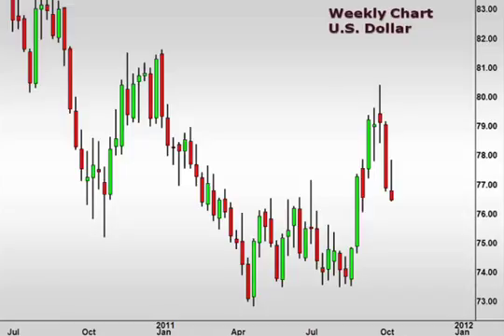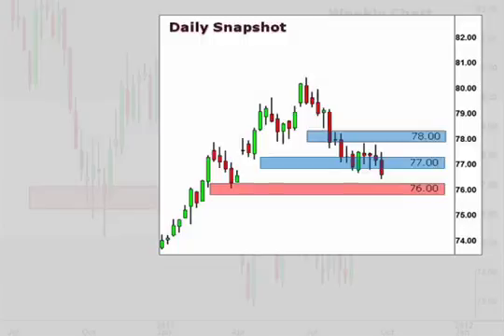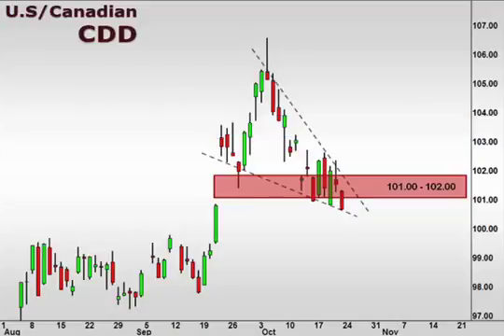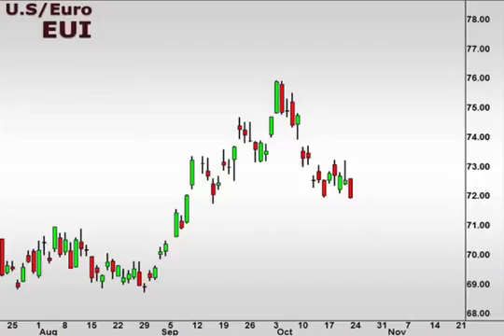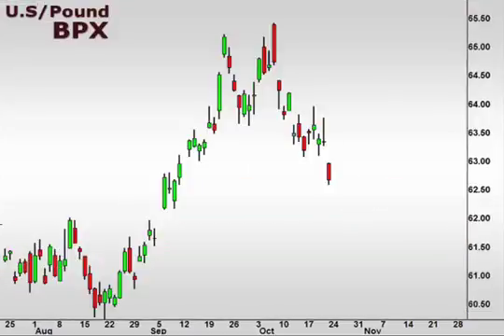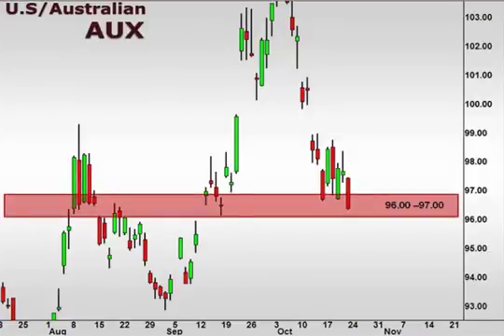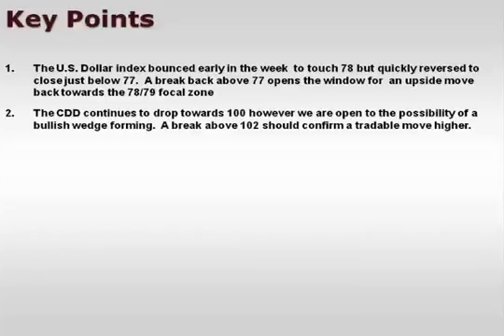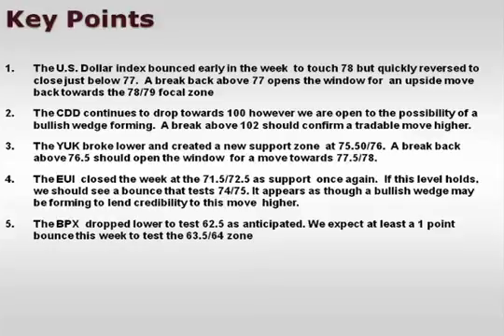10/24/2011 FX Options Weekly Outlook